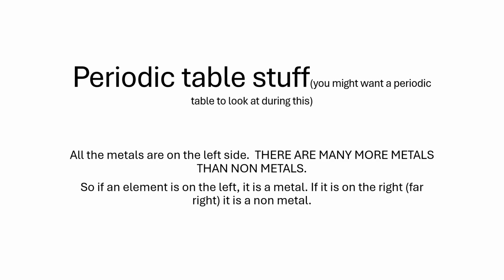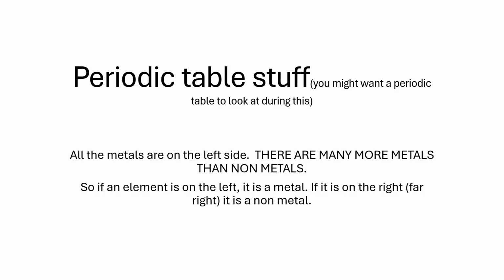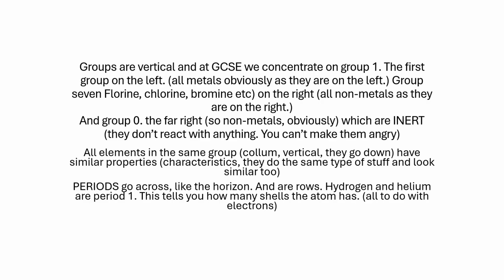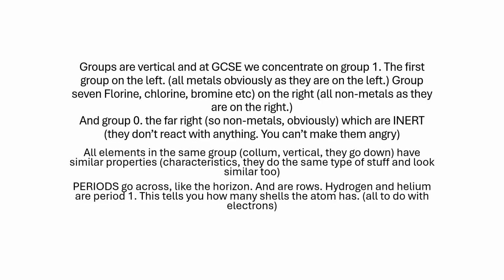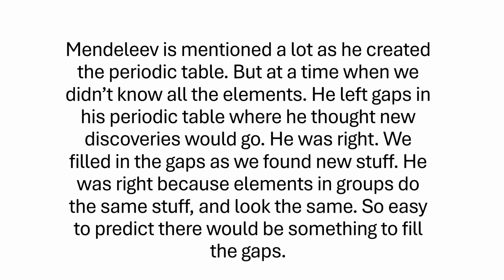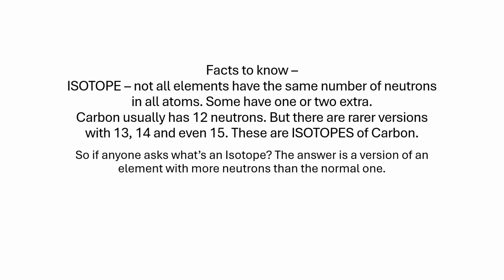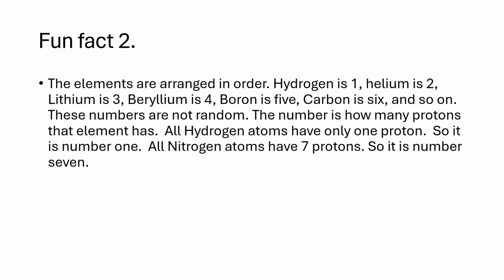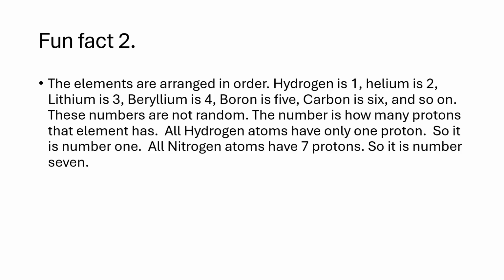Periodic table stuff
some information on a basic level for the periodic table GCSE edexcel C1 exam